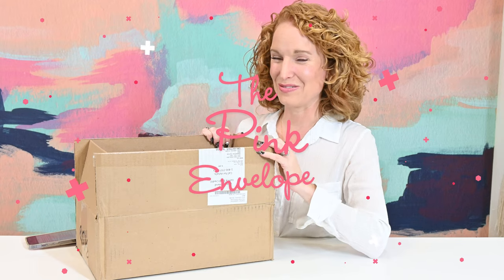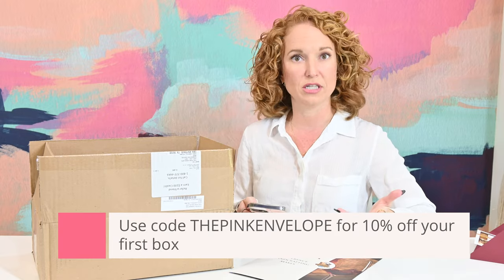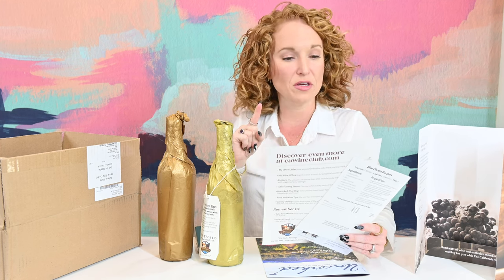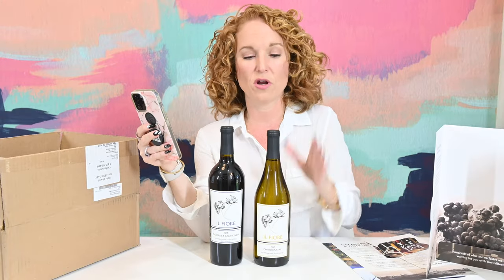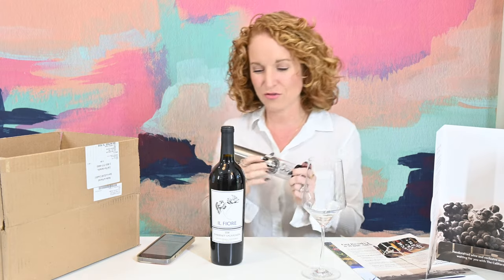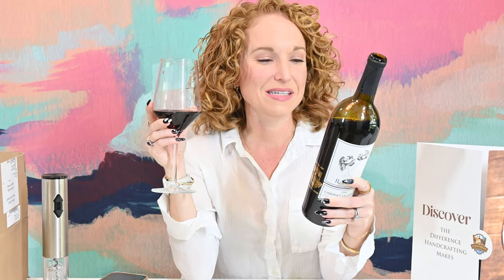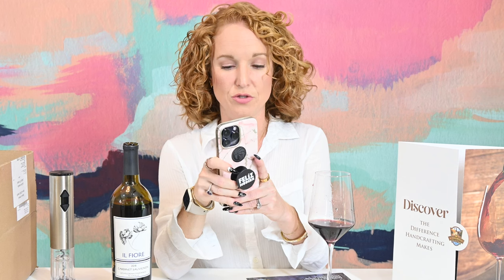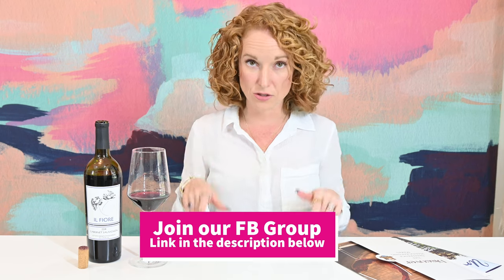✨NEW BOX✨The California Wine Club - Small Vineyards Wine Subscription Box | Recommended!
It is very rare that I get to say this but, I found a wine subscription box that I approve!  Since 2016 I have only said this a couple of times and The California Wine Club made the list.  Go check out this wine subscription.

The California Wine Club - shop small family wineries
  - Frequency: You Choose: Monthly, Bi-Monthly or Quarterly
  - Price: varies based on wines chosen, see all options below
  - Shipping: US and rates vary based on wine selections & your location

Itemized Items in my Box:
  - Premier Series - their most popular wine club gift

Wine Subscription Options: They have multiple types of subscriptions across 3 different categories:
  - Affordable Wine Clubs - Premier Series is our most popular club level, delivering two bottles of handcrafted wine from California's best artisan wineries for just $43.45 per shipment plus S&H.
  - Affordable Wine Clubs - Case Club Series offers handcrafted wines from artisan wineries in California, at a generous discount. Get 12 bottles of quality wine for just $168 per shipment, plus S&H.
  - Luxury Wine Clubs - Signature Series membership delivers California's highest-rated and most coveted artisan wines. Two bottle shipments average $134, plus S&H.  Two bottle shipments average $241, plus S&H.
  - Luxury Wine Clubs - Aged Cabernet Series is the only wine club offering prestigious Napa Valley Cabernet Sauvignon perfectly aged 7 - 12 years.  Two-bottle shipments average $262, plus S&H.
  - More Than Just California Clubs - Pacific Northwest Series membership delivers sophisticated wines from small wineries in Washington and Oregon. Two-bottle shipments average $77, plus S&H.
  - More Than Just California Clubs - International Series membership features artisan wineries from around the world. Two-bottle shipments start on average $71, plus S&H.

About The California Wine Club Box:

The California Wine Club also does one-time shipments, gift sets, and has an "Uncorked" blog on their website with articles on toastings, tips on what not to do at a tasting, and more.  Since 1990, they have been helping artisan wineries share their small-batch wines.  They visit the wineries, meet the families and winemakers behind the wines, and then invite them to share their favorites with the wine club members. Every wine we feature is from a real, working winery and backed by their Love It Guarantee.